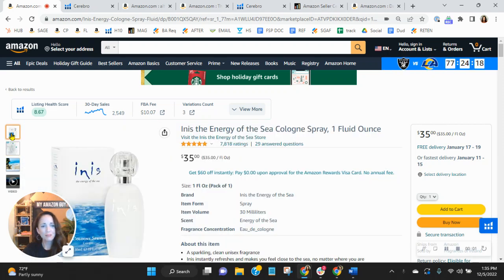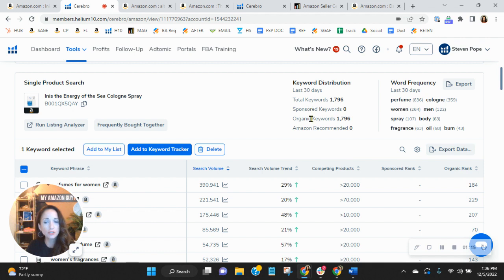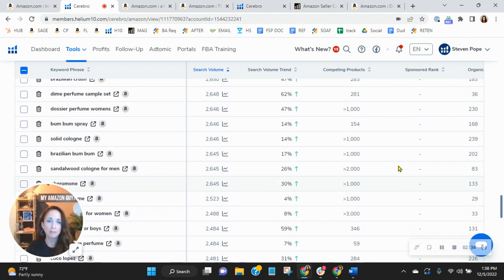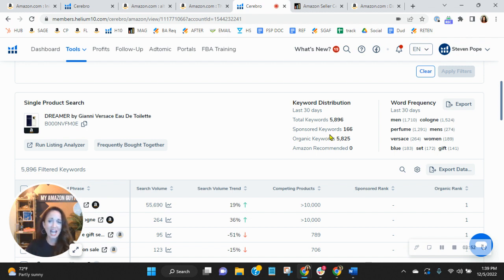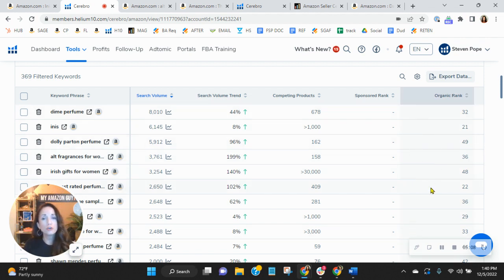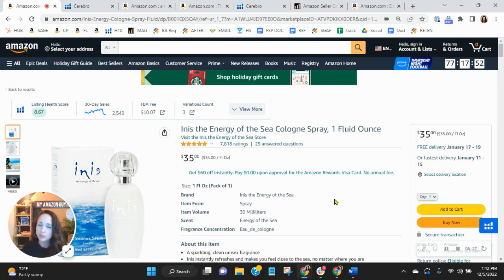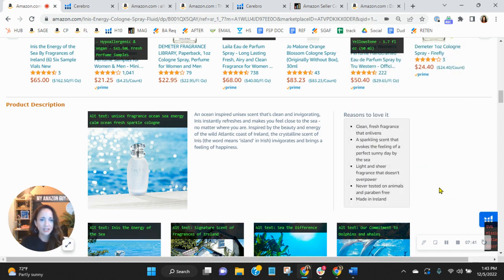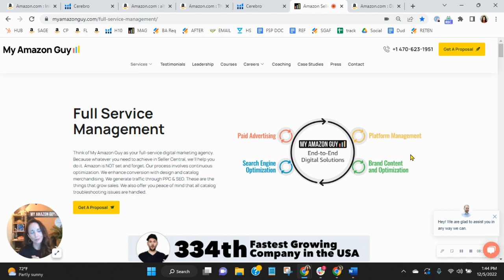ASIN Review:Inis the Energy of the Sea Cologne Spray-B001QX5QAY I'm holding your product!-Amazon FBA